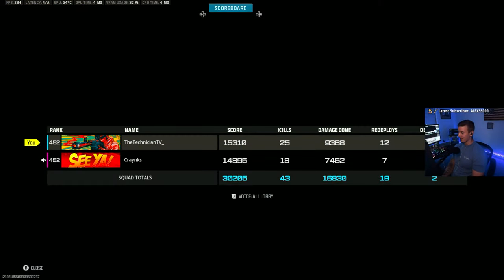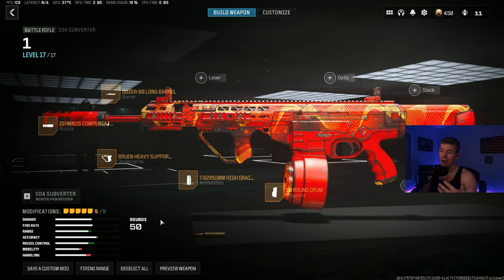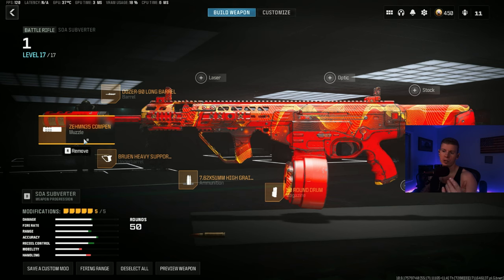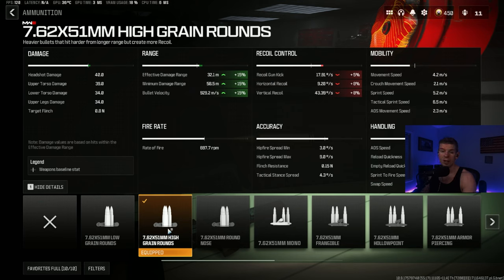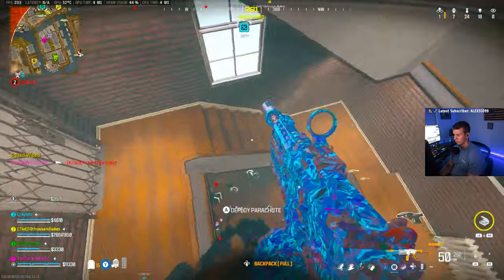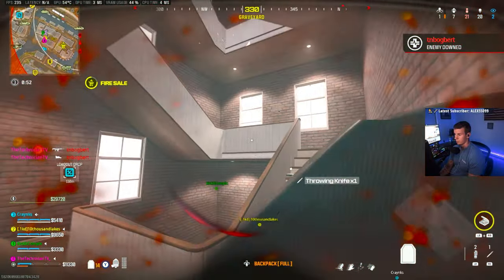The New Long Range META for Rebirth! (SOA Subverter)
Gaming PC: i7-13700KF, 32GB DDR5, ASUS 4080 OC, 1TB M.2
Monitor: HP Omen 27QS 1440p/240Hz
Keyboard: Wooting 60HE
Mouse: Lamzu Atlantis Mini 4K
Mousepad: Steel Series